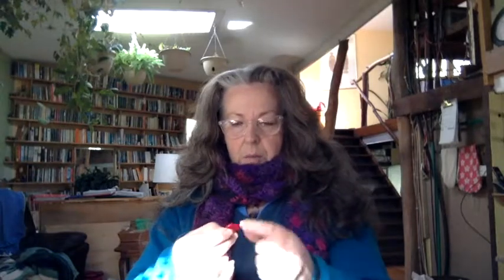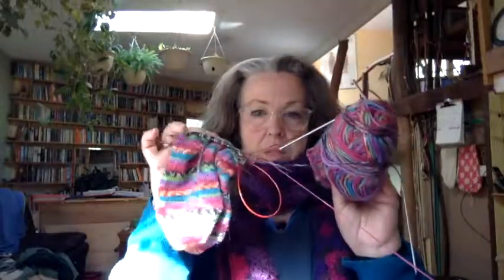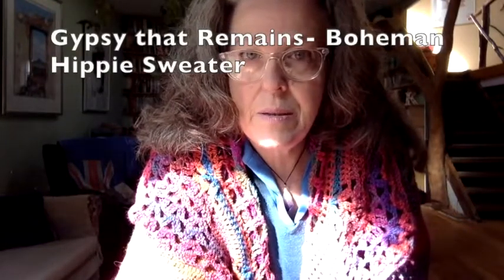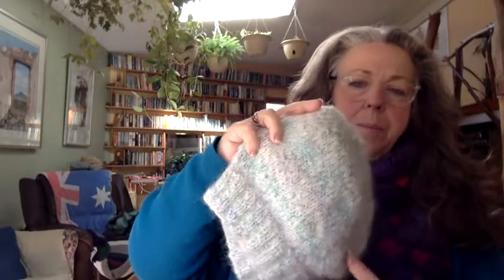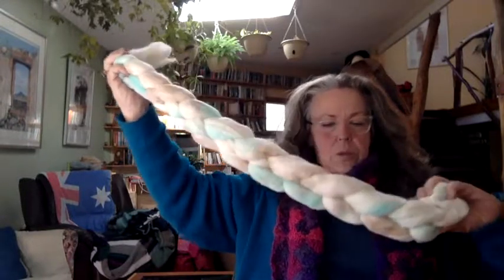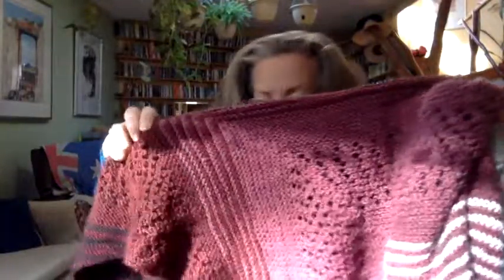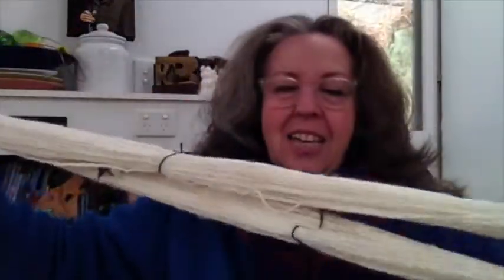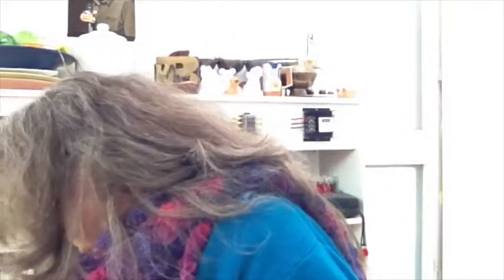DRDp4 - Let's try a long one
This podcast is mostly about knitting, spinning, crochet, making, nature and painting but I do venture or trail sometimes with cooking or general living off grid in a remote rural area of Australia. Oh and there is a lot of knitting, spinning, crochet, making, nature, painting and of course cats. ☺

Links